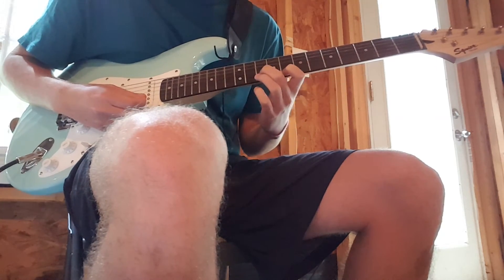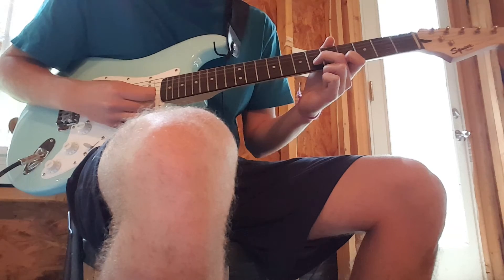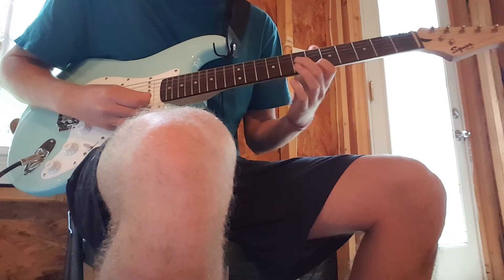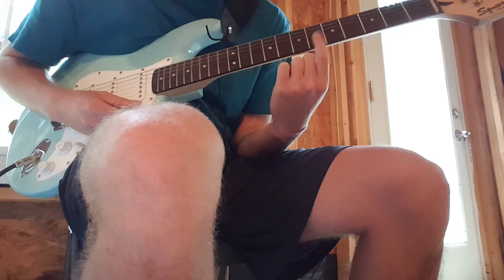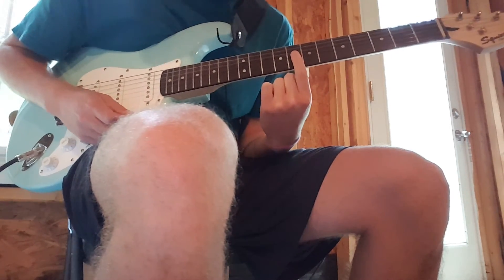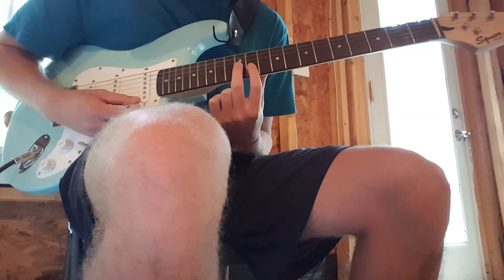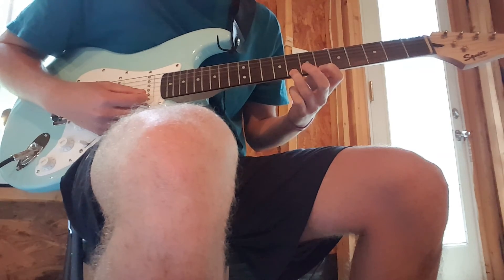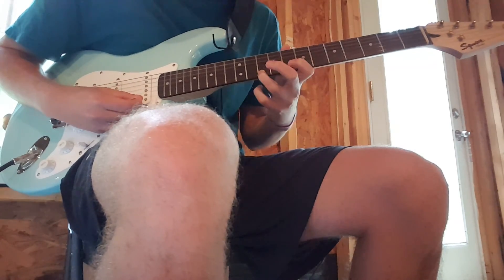How to play Blue Boy by Mac Demarco pt. 2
Electric lead guitar lesson for Blue Boy